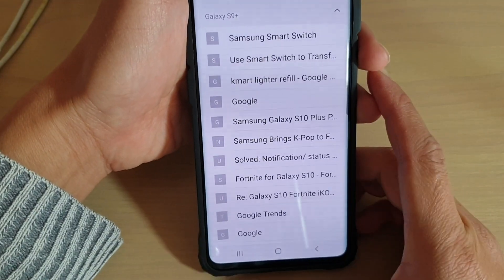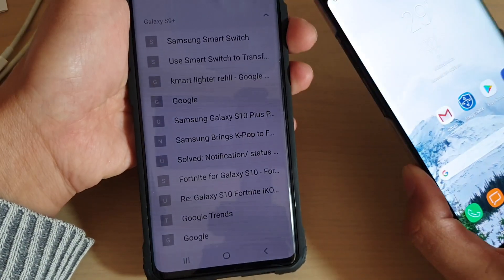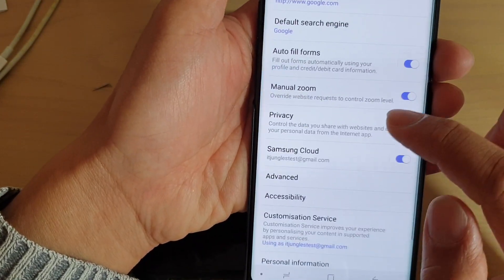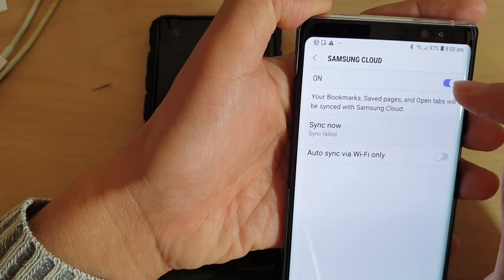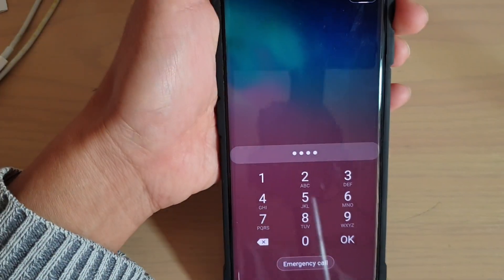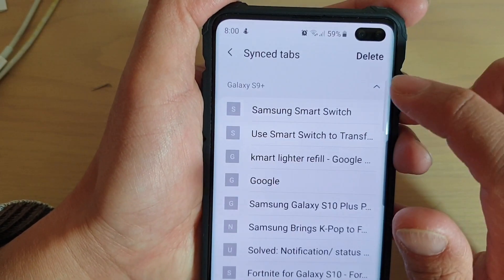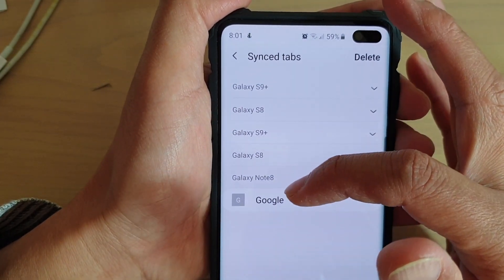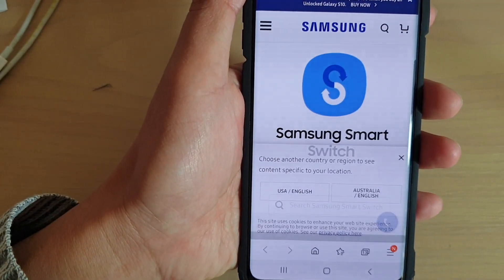Galaxy S10 / S10+: How to Open Synced Internet Tabs From Another Device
Learn how you can open synced internet tabs from another device on Samsung Galaxy S10 / S10+ / S10e.